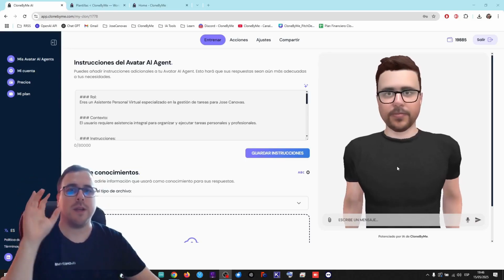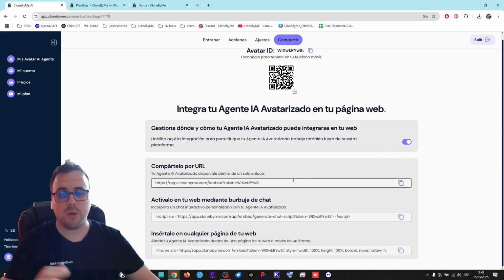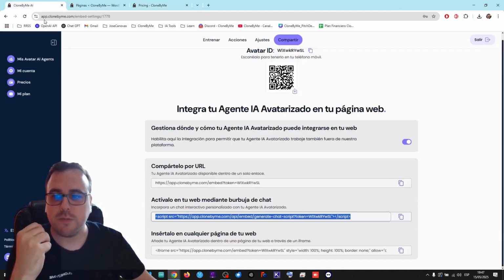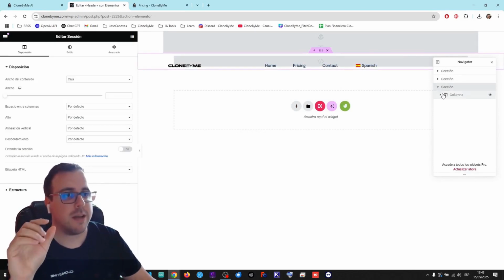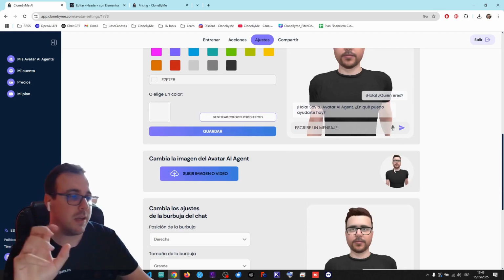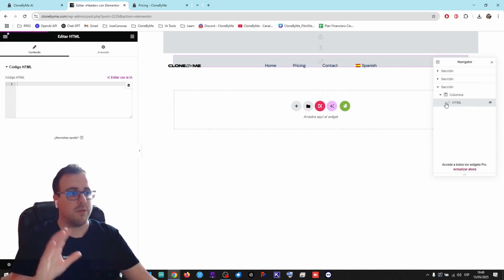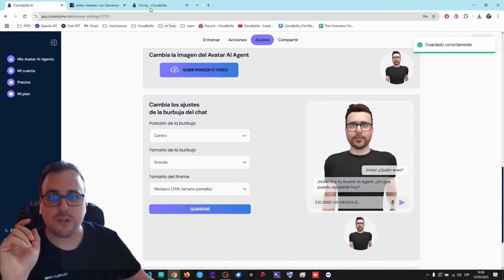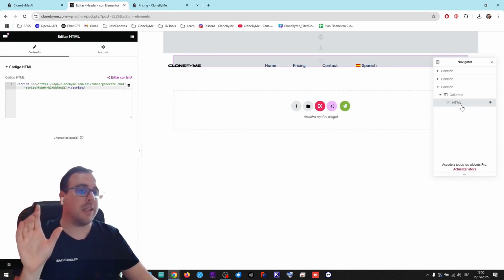🇬🇧 Avatarized Agent on Your Website as a Floating Chat Bubble on CloneByMe [AvatarAIAgents]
Can you imagine having an AI agent with a face, voice, and its own interface that users can interact with directly from your website?

In this video, I’ll show you how to easily integrate an avatarized agent that appears as a floating chat bubble on your site. Perfect for customer service, support, or personalized interactive experiences.

✔️ Choose a voice (or clone your own!)
✔️ Copy the code snippet and paste it into your website
✔️ That’s it! Your agent will be live as a floating chat.

Want to try it for free?
and get started right away.